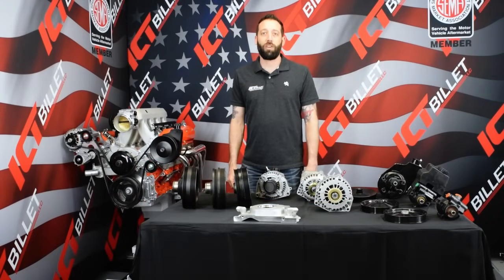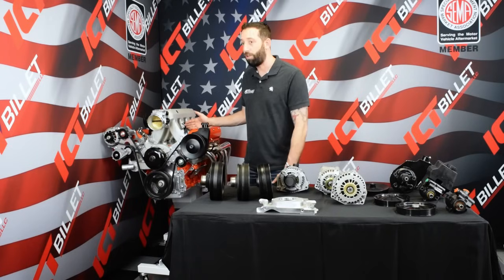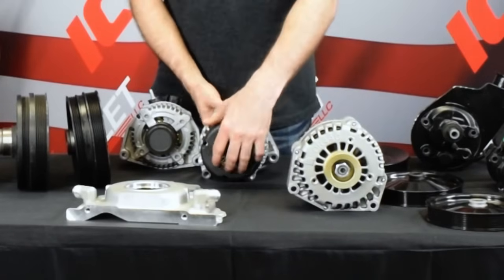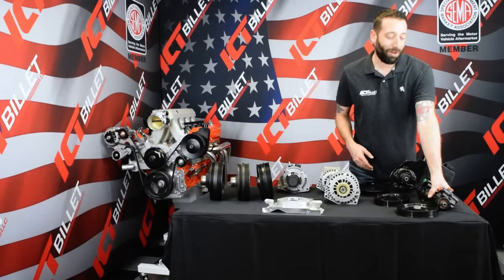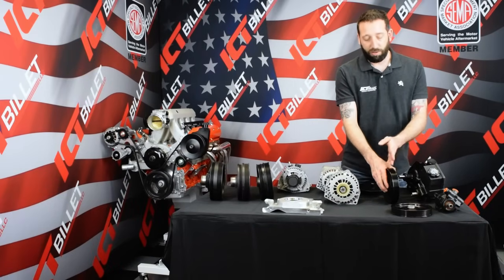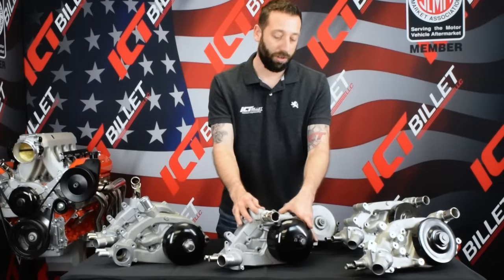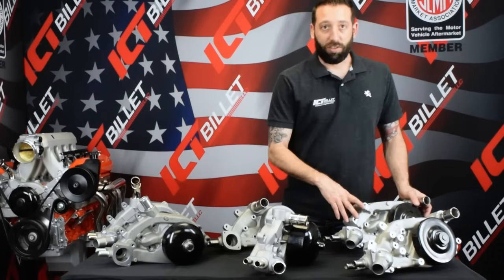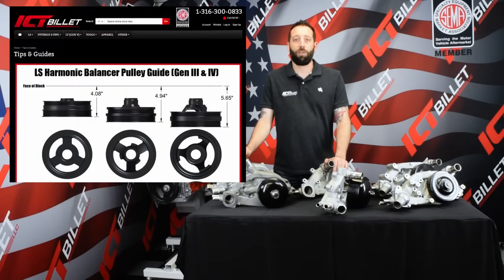LS Swap Basics Presented by ICT Billet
Not sure where to start on your LS Project? We've got your back!

In this video we break down the basics of an LS Swap, specifically how our spacing system works and how different factory and aftermarket parts fit with our brackets.

We've done the hard work to take confusion out of your LS swap build, let us guide you to you dream build!

0:00 Introduction to LS Swap Basics
0:17 LS Swap Accessory Bracket Placing
0:52 LS Belt Spacing
1:40 Alternators
2:57 Timing Covers
3:27 Power Steering Pumps
4:45 Water Pumps
7:50 Recap